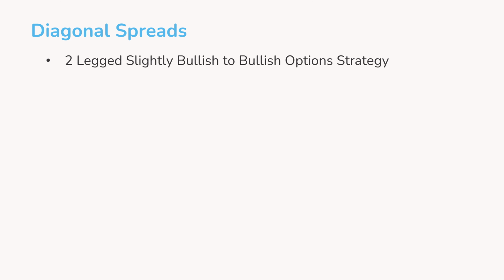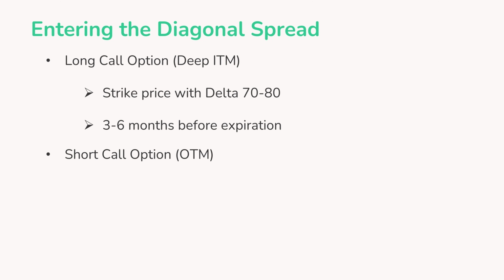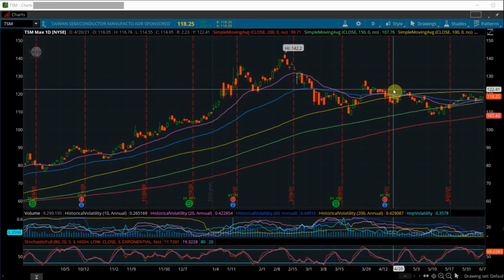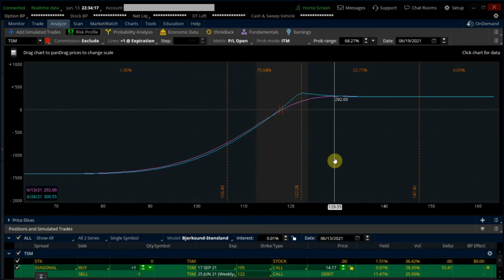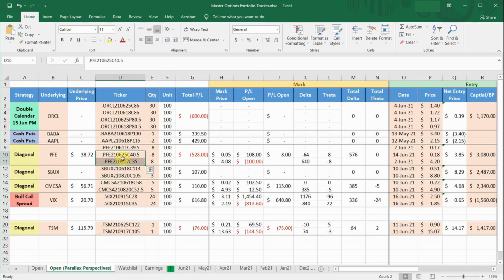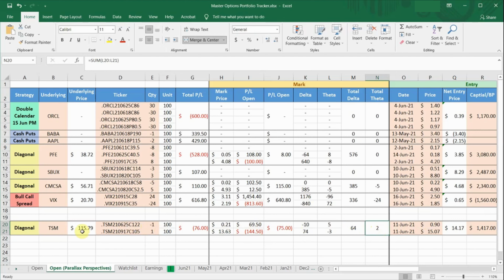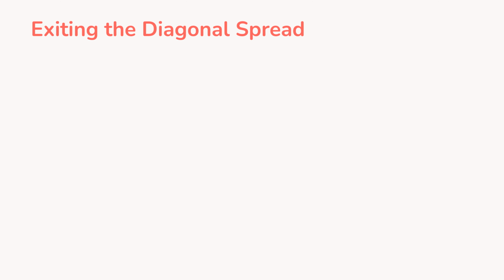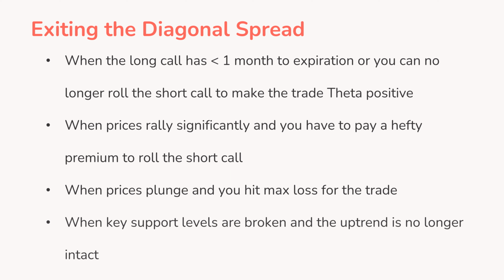Diagonal Spreads | The BEST Bullish Options Strategy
In today’s video I will be sharing with you one of my favorite bullish strategy, the Diagonal Spread! Here are the links mentioned in this video.